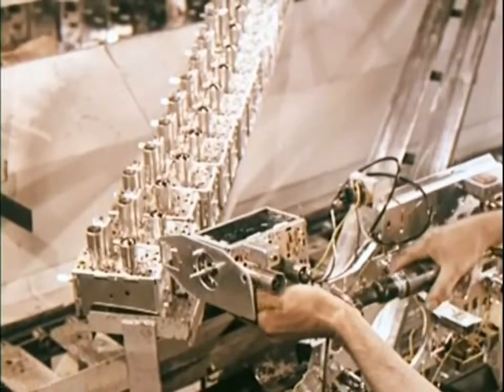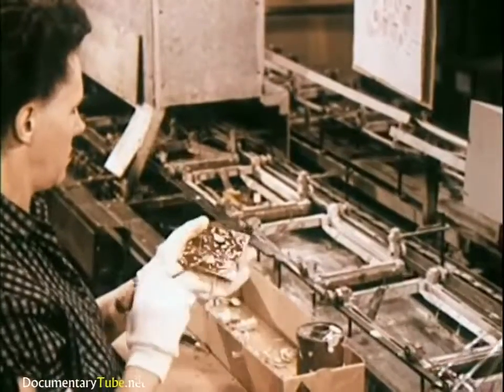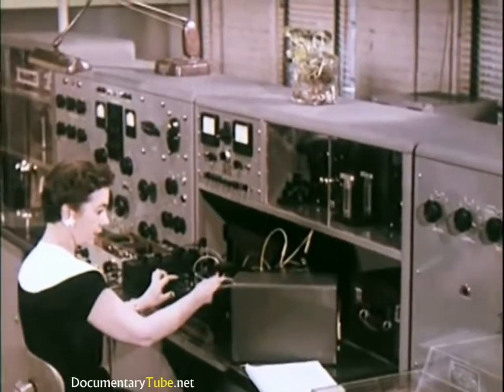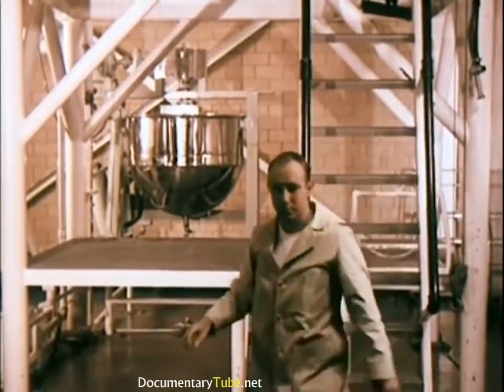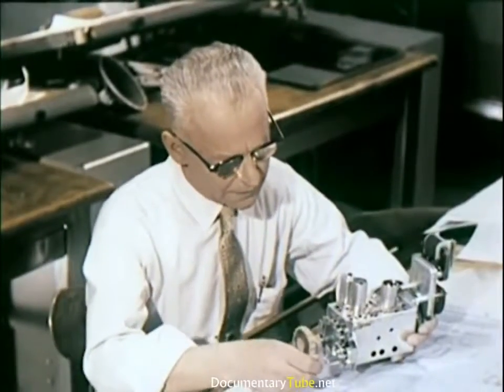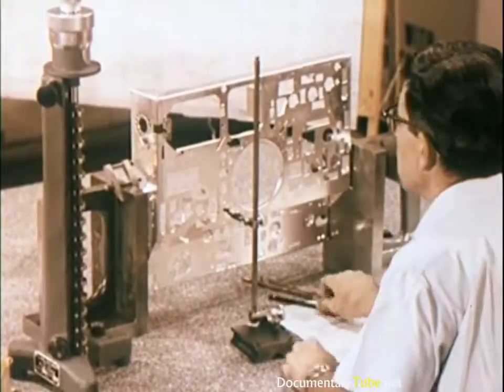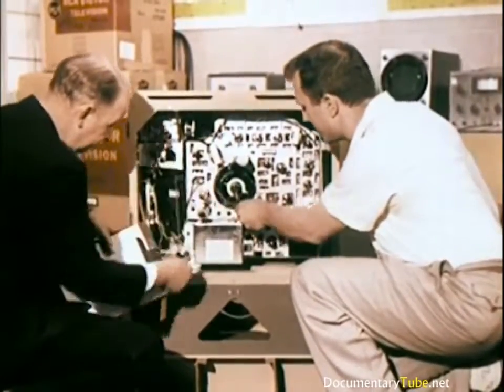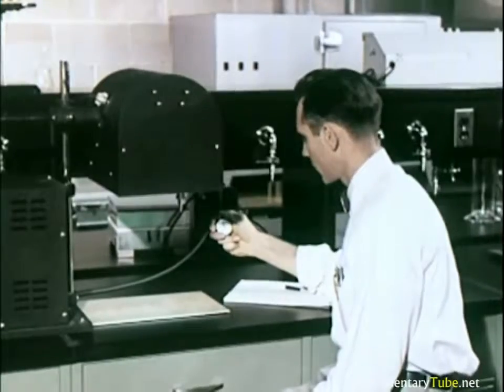Free Documentaries Online | Working in the Old Television Factory (720p)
This shows an assembly line at an RCA factory in 1950's TV's and electronics.